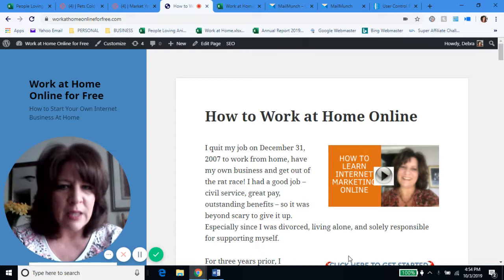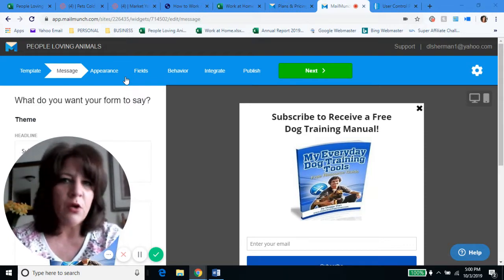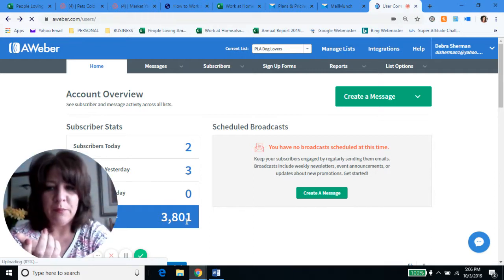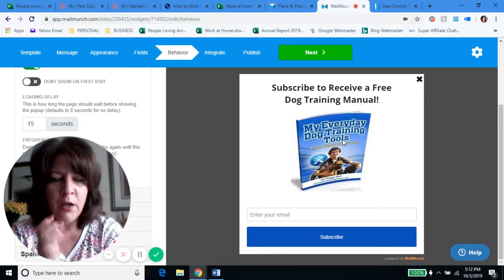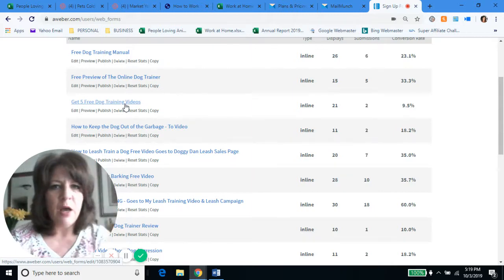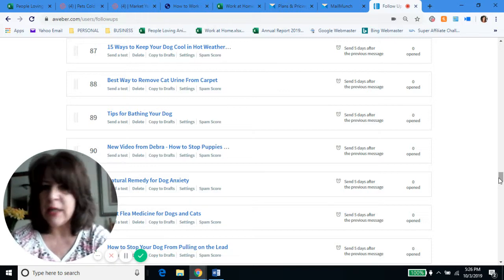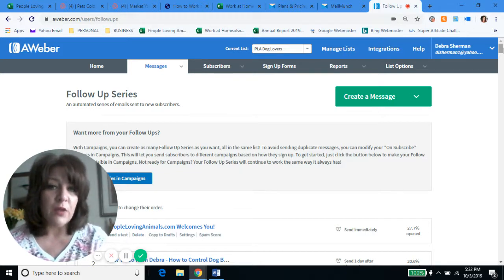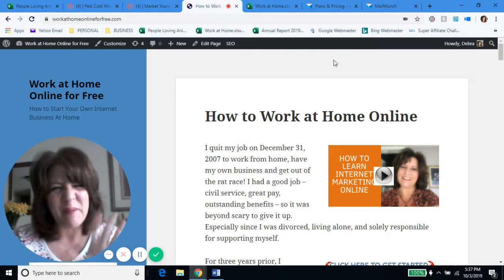How to Build an Email List from Scratch | How to Do Email Marketing for Beginners | How I Use AWeber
In this video, I'll show you step-by-step how I built an email list and I'll show you the software I use to do it.  Debra